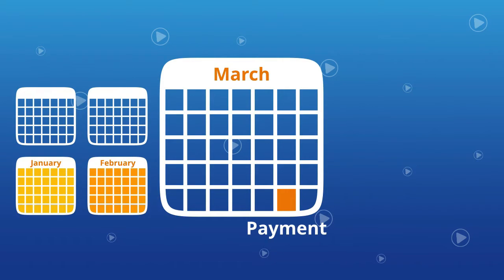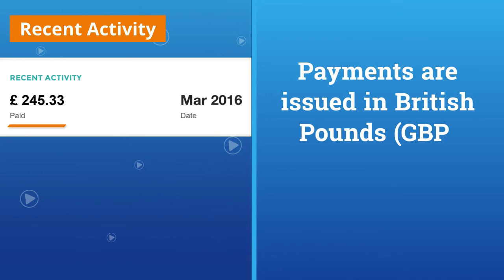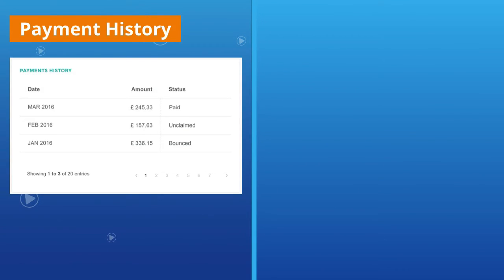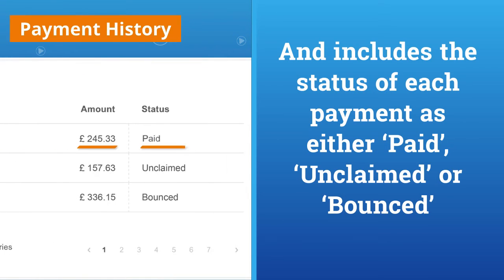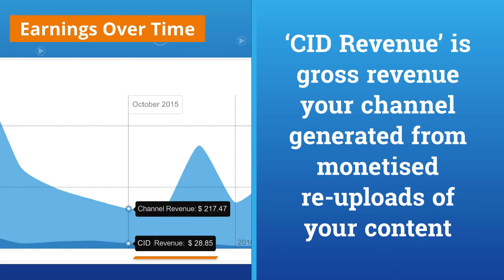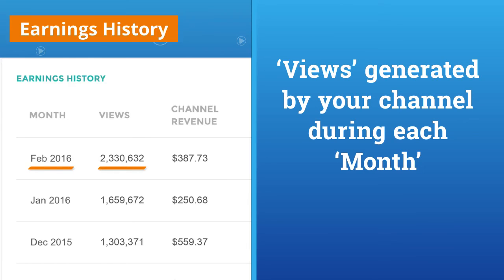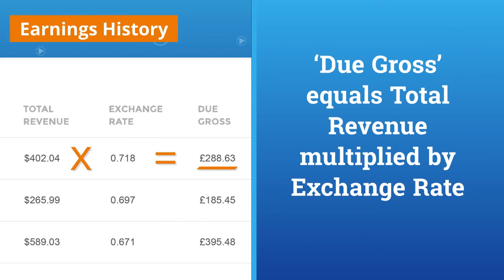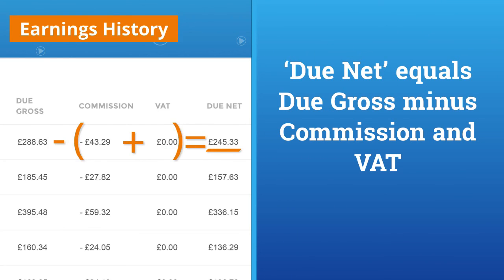Your Payment Summary Explained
Use the links below to jump ahead to each section:
00:32 Quick Overview of Payment Terminology

01:37 Recent Activity

02:15 Lifetime Activity

04:00 Payment History

04:17 Payments Over Time

04:31 Earnings Over Time

05:04 Earnings History

06:38 Links to Other Helpdesk Videos

Got a question for the BuzzMyVideos team or need help?